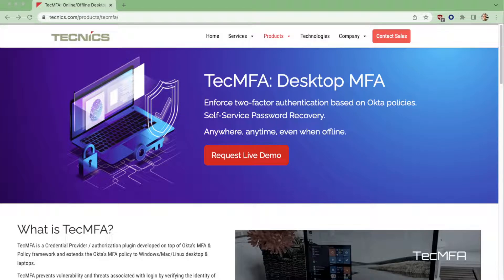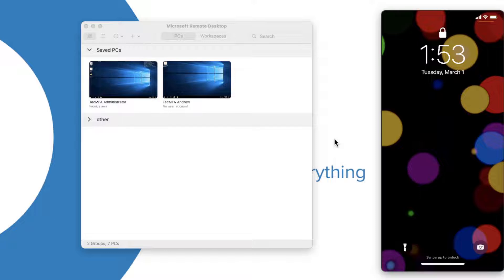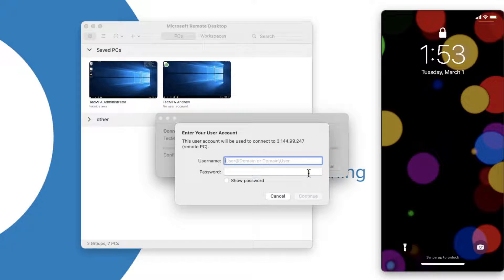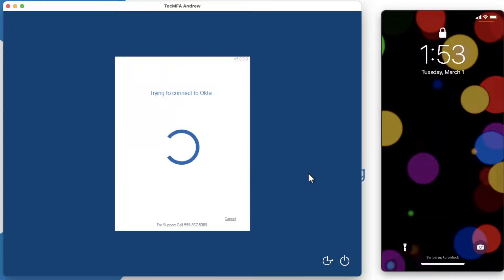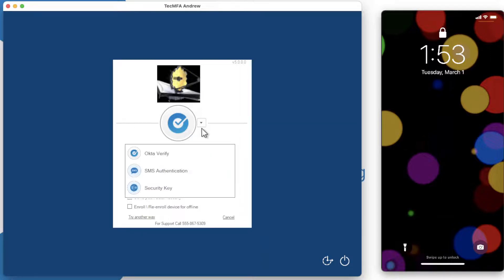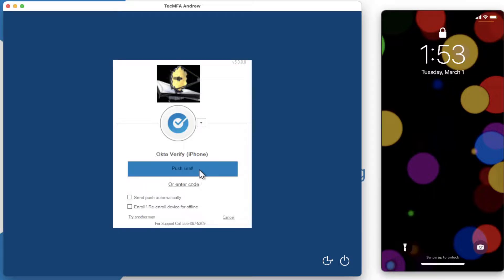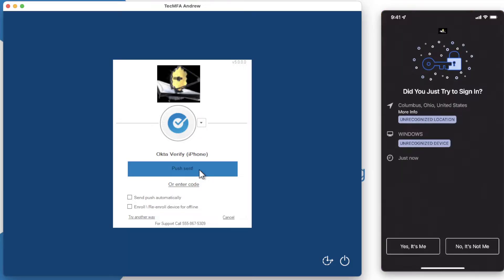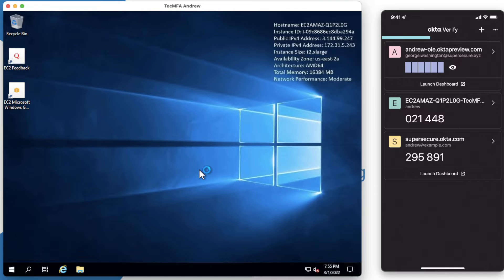Okta Desktop MFA Utilizing Tecnics TecMFA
Lets look at the Okta desktop MFA login experience utilizing the Tecnics TecMFA software.